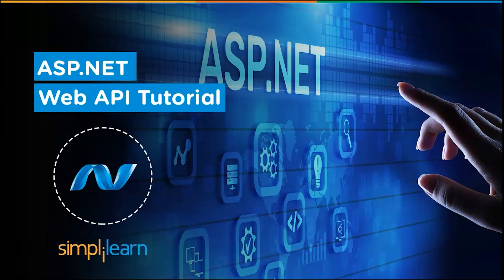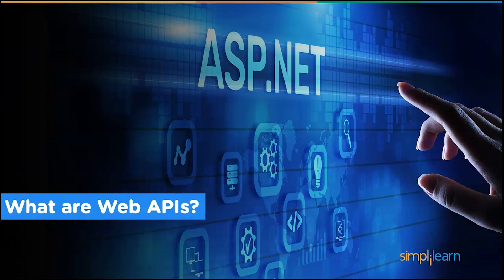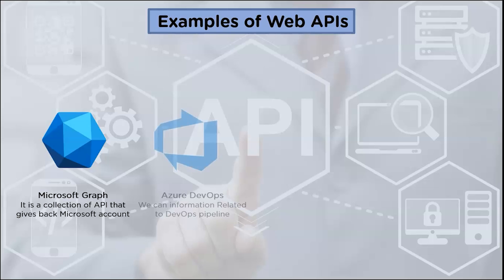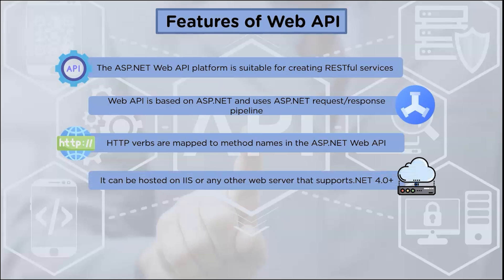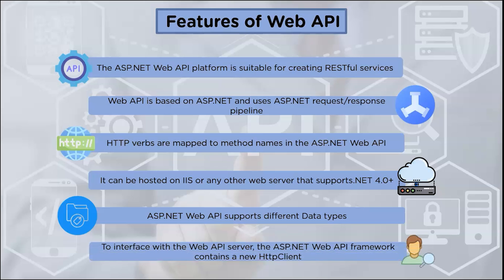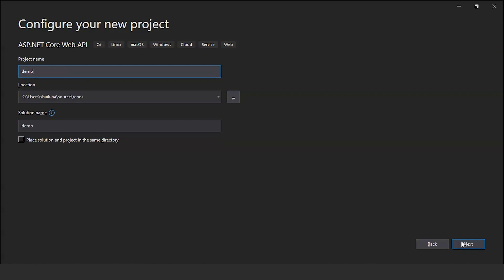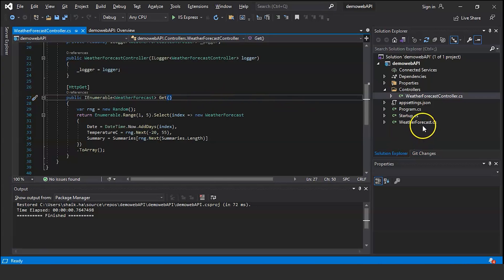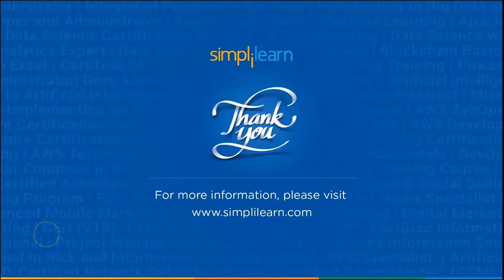ASP.NET Web API Tutorial For Beginners | How To Create Web API Using ASP.NET | Simplilearn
In this video on ASP.NET Web API we will understand how web application programming interface is used in ASP.NET. The ASP.NET Web API is a framework for creating HTTP-based services that can be used in a variety of applications discussed in the video. At the end of the video, we have the demo to create a web API in asp.net.
Here is the list of topics covered in this video on ASP.NET Web API:

00:00 What are Web APIs?
01:29 Examples of Web APIs?
02:00 Features of Web API
03:07 Demo

What are ASP.NET web APIs?
The ASP.NET Web API is a framework for creating HTTP-based services that can be used in a variety of applications on a variety of platforms, including web, games, Windows, and mobile. On the.NET Framework, ASP.NET Web API is an excellent foundation for developing RESTful apps.

✅ Skills Covered
- Agile
- Git
- SQL
- Core Java
- Spring
- Spring Boot
- HTML and CSS
- AWS
- Docker
- Jenkins
- JavaScript
- ReactJS
- Cucumber
- Maven JSP
- JDBC
- MongoDB
- JUnit